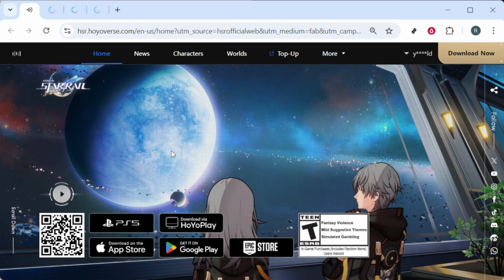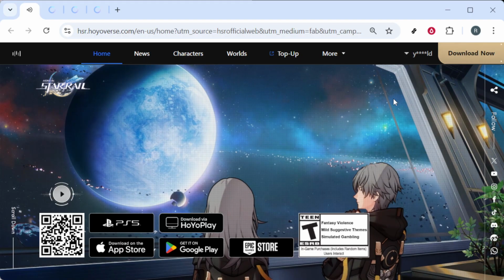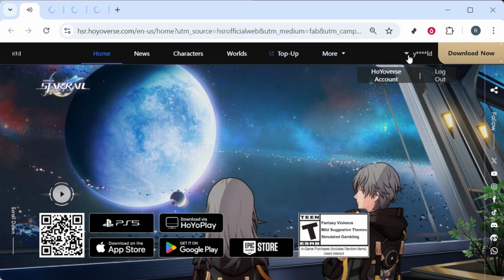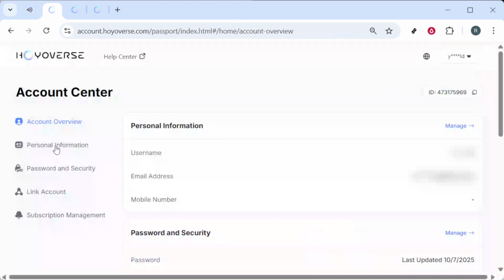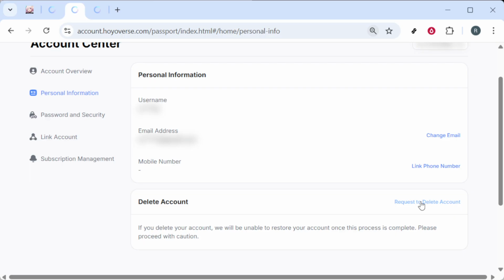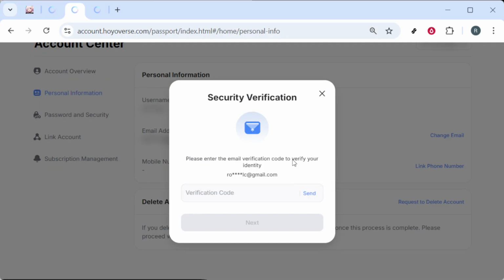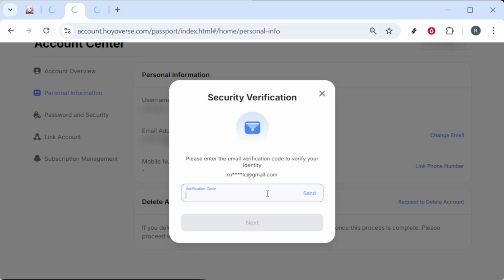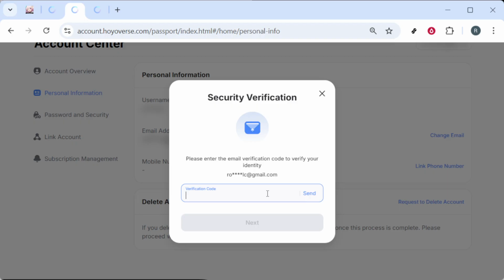How to Permanently Delete Your Honkai Star Rail Account | Full Guide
If you’re ready to leave the game, here’s how to permanently delete your account. Learn what happens to your data and how to confirm deletion properly.

🗑️ Delete your account completely
📧 Confirm through registered email
⚠️ Understand data loss risks
🔐 Protect your personal info